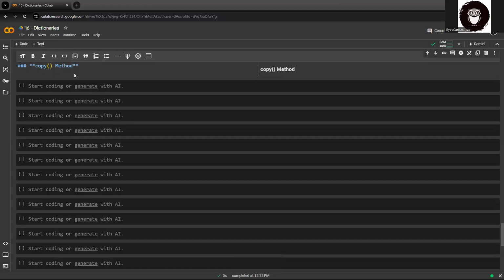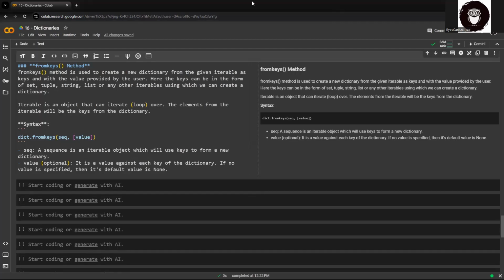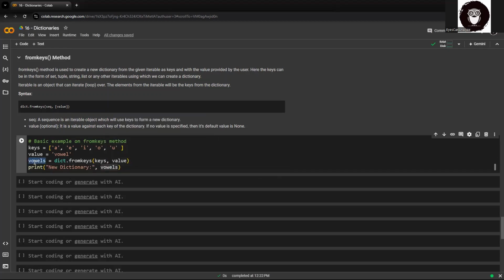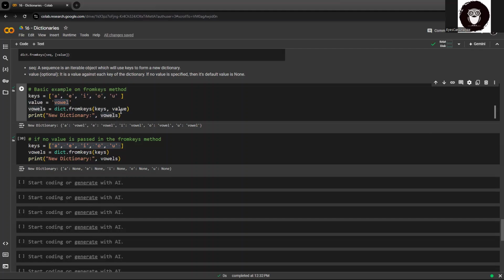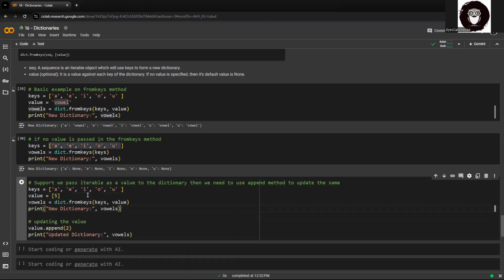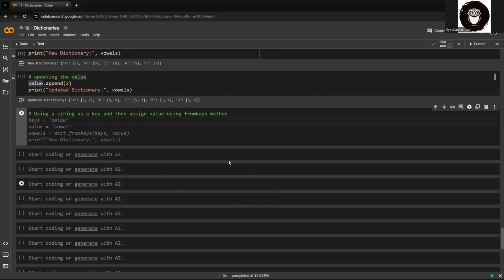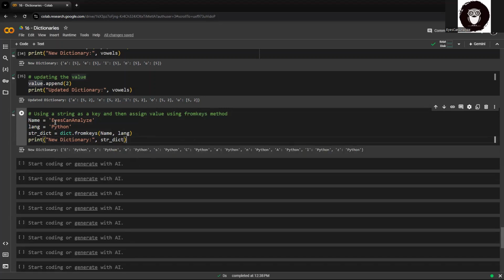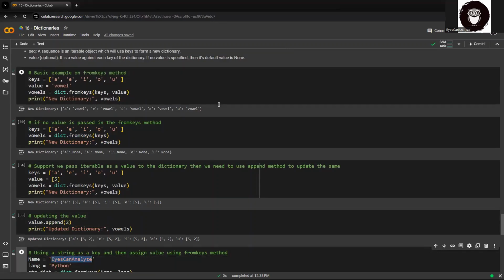PYTHON - Dictionary - Methods - fromkeys PythonTips #